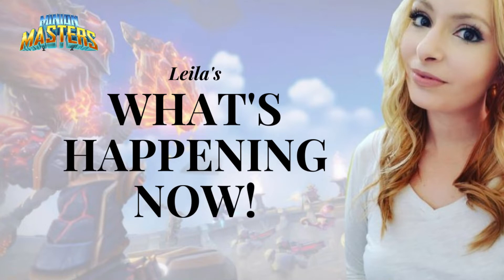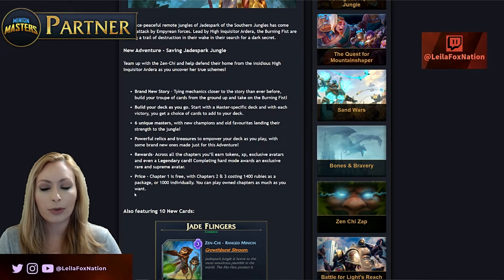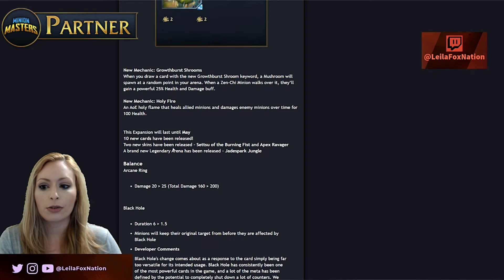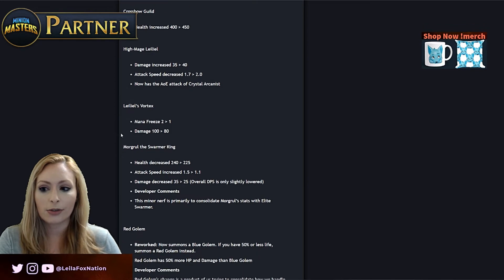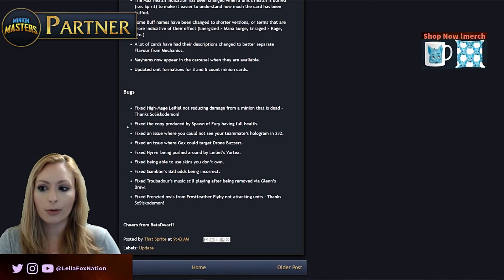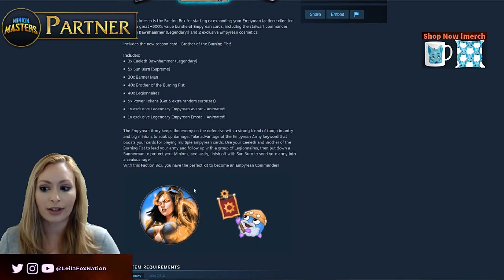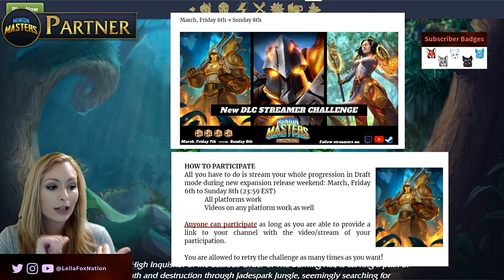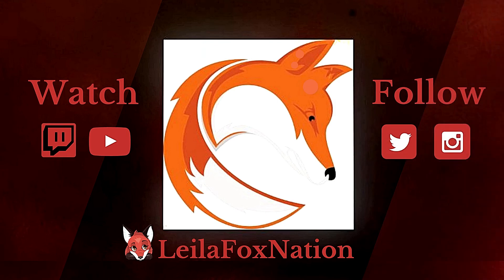NEW Expansion & Free DLCs • What's Happening in Minion Masters: Week of Mar 5, 2020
Welcome to "What's Happening"! In today's video, LeilaFox goes over what's happening in Minion Masters during the week of Mar 5, 2020.

Timestamps:
00:43 NEW Saving Jadespark Jungle Expansion
03:15 Expansion Nerfs & Buffs
06:15 Zealous Inferno DLC - FREE until 3/9/2020 on Steam & Xbox
07:43 Might of the Slither Lords - FREE until 5/5/20 on Twitch Prime
08:19 Streamer Draft Challenge

⭐ Our equipment ⭐
🦊 Samsung 32” WQHD LED Monitor
🦊 GIGABYTE AORUS GA-Z270X-Gaming Motherboard
🦊 Naga Chroma MMO Gaming Mouse
🦊 WD My Book Desktop External Hard Drive
🦊 Gigabyte Geforce GTX 1050Ti 4GB Graphic Card
🦊 Corsair Vengeance LPX 32GB PC Memory
🦊 Elgato Stream Deck
🦊 Rosewill ATX Case